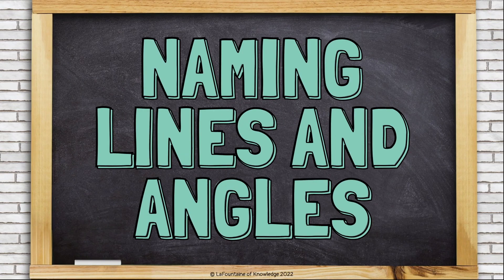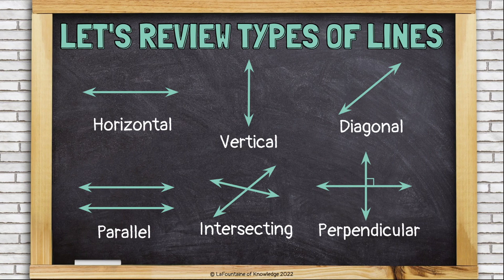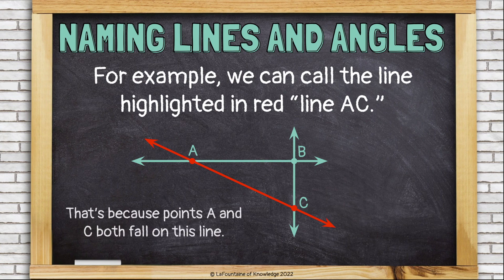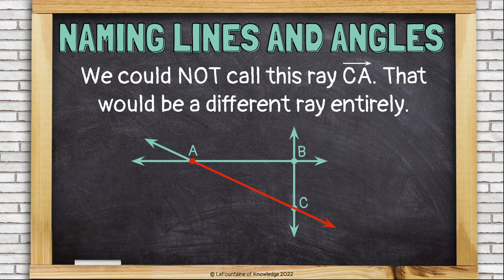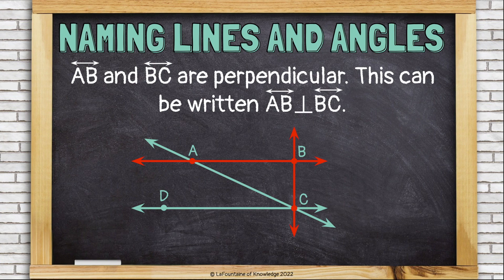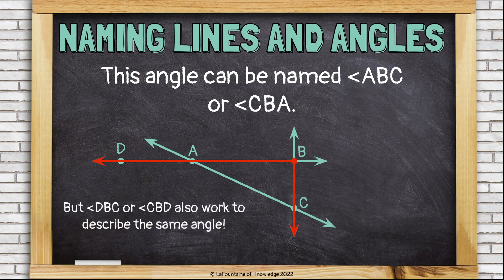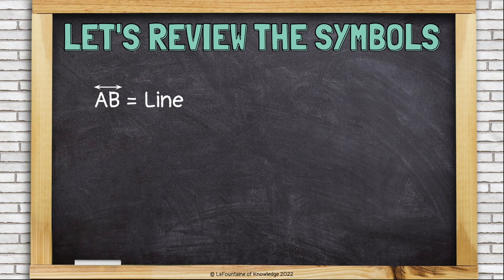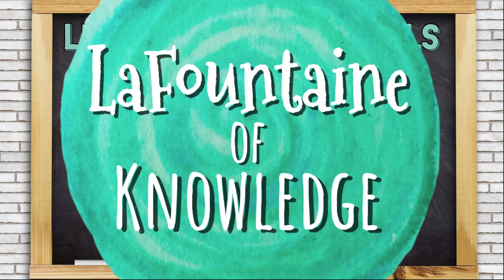Naming Lines and Angles in Geometric Figures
This video explains how to name lines and angles in geometric figures using points labeled with letters and symbols to represent lines, line segments, rays, angles, parallel, and perpendicular lines. Click this link for lesson materials that go along with the video